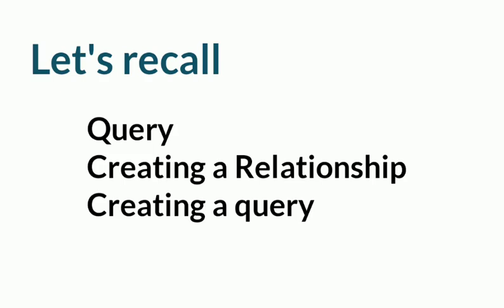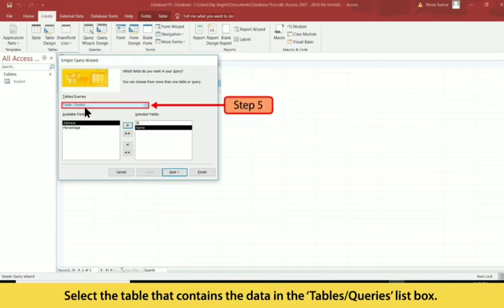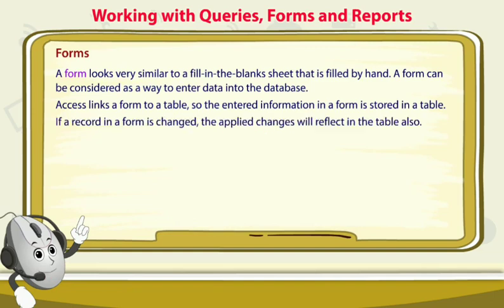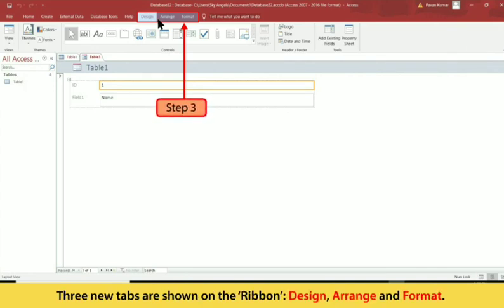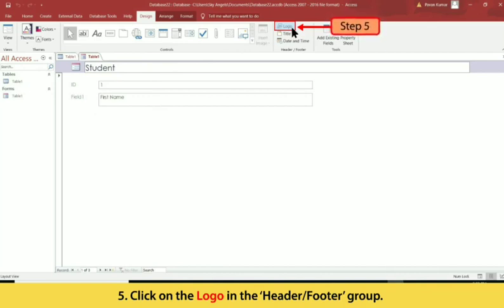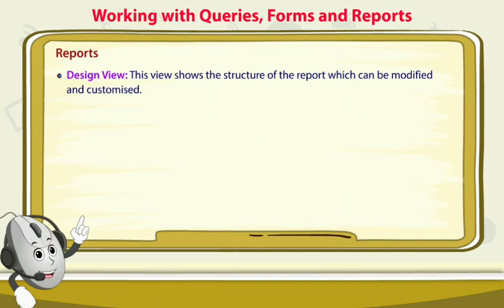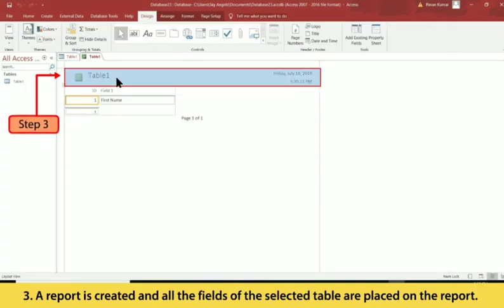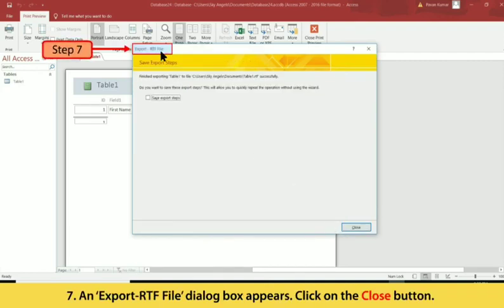Viii Cp 4 B 960X540 2 14Mbps 2020 10 14 11 25 08 17